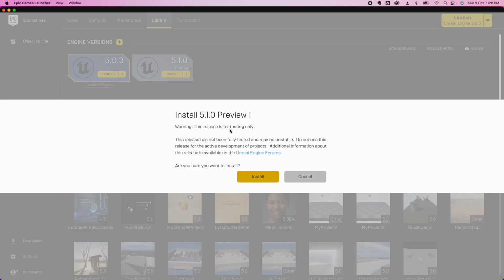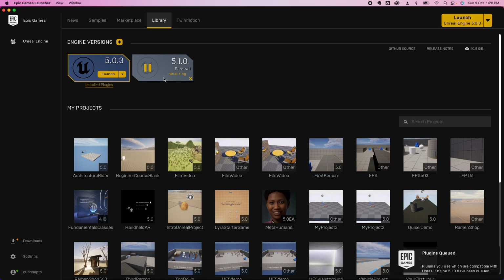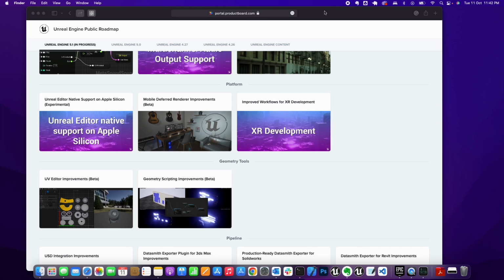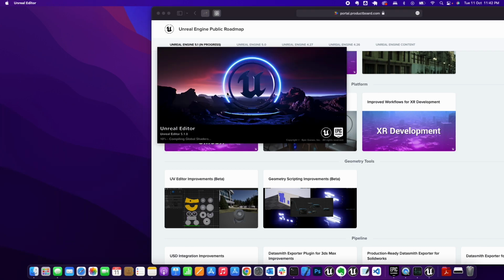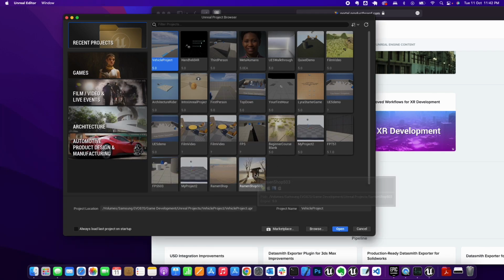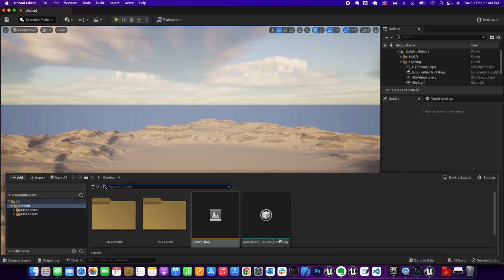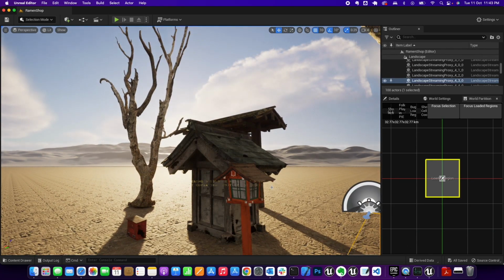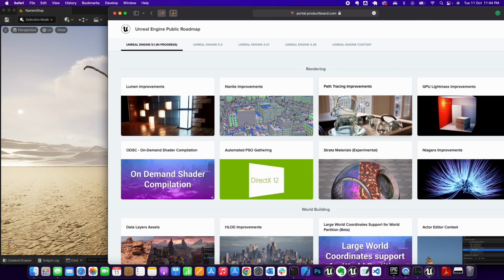How To Install Unreal Engine 5.1 Preview (Intel) From Epic Games Launcher on an Apple Silicon Mac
In this video, we will be installing UE 5.1 preview from the Epic Games Launcher which is currently still in progress but a preview version has been released.

Turns out the UE5.1 preview version is still running in X86_64 (Intel) architecture.

If you want to test out the ARM64 or Apple Native version of UE5.1 you would need to build from the source - check this tutorial out.